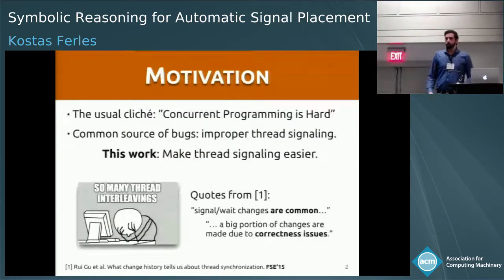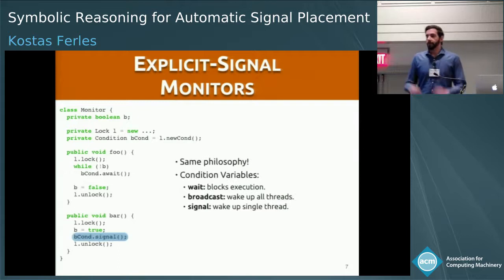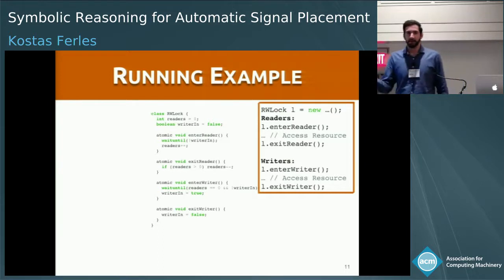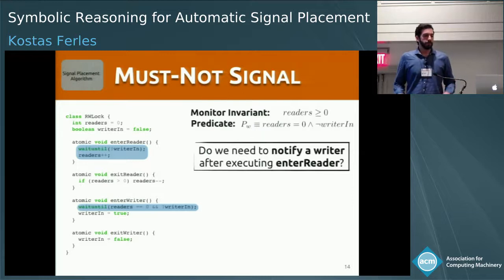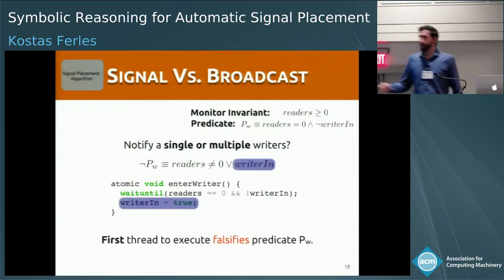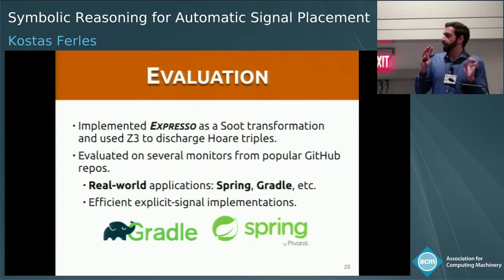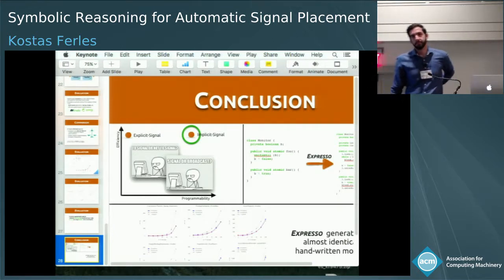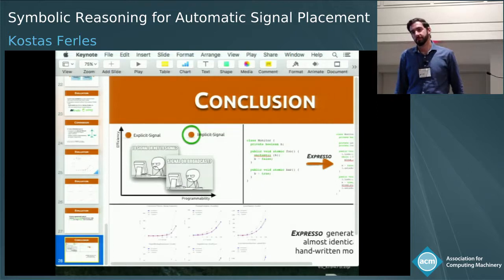Symbolic Reasoning for Automatic Signal Placement